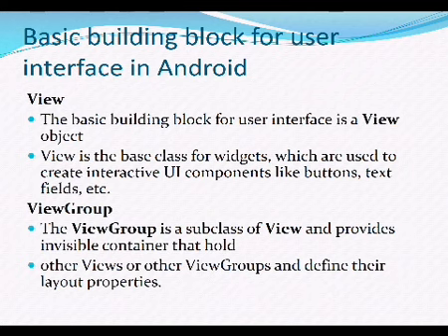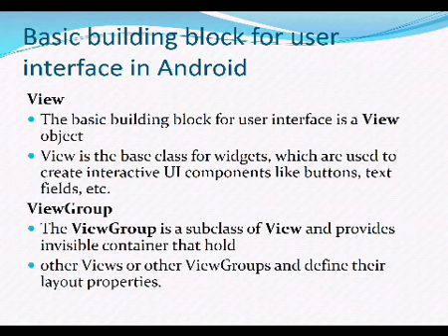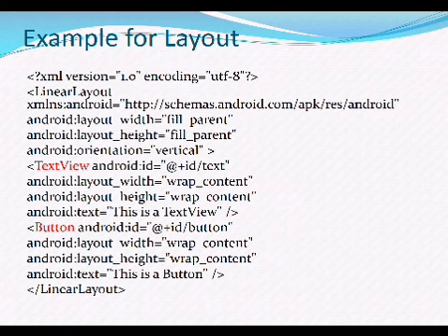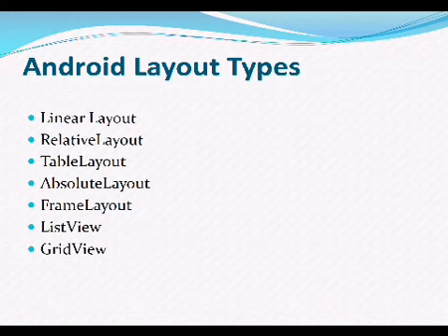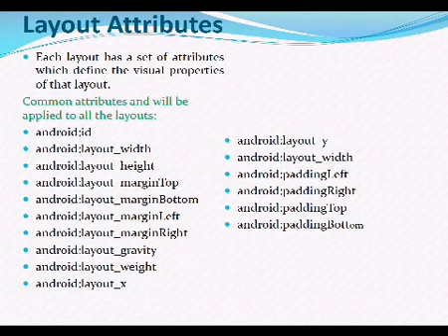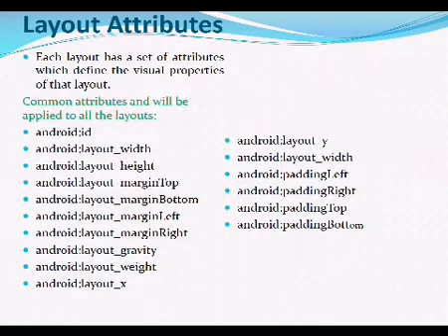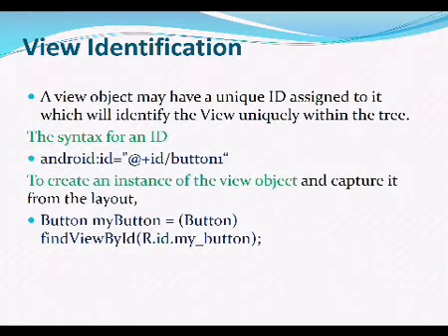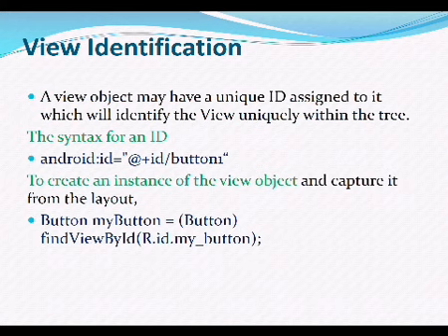Android tutorial part 9: User Interface layouts in detail for beginners and interview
This video teaches in detail about user interface layouts and its type with example programs..